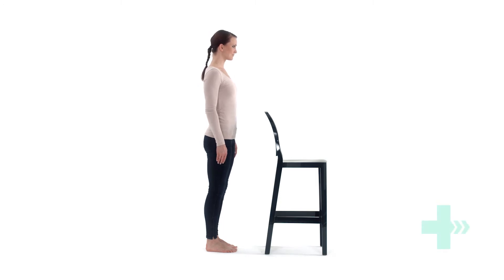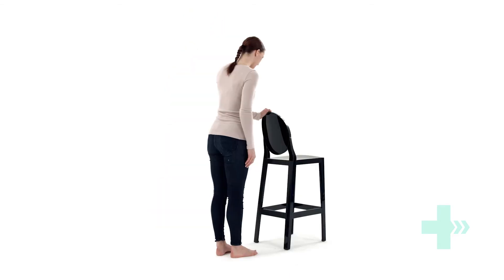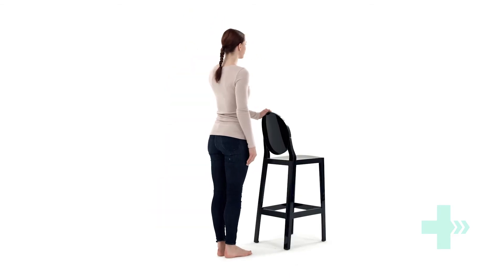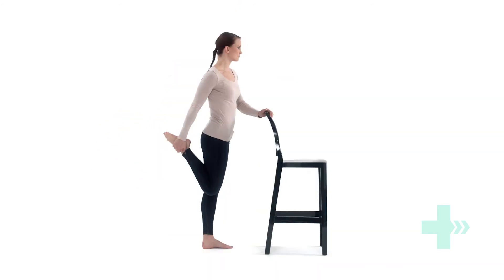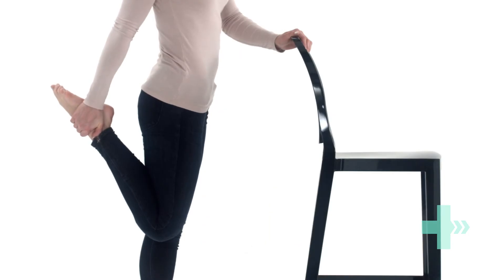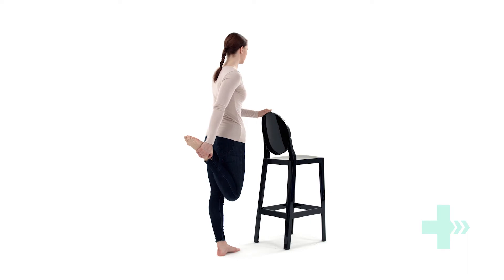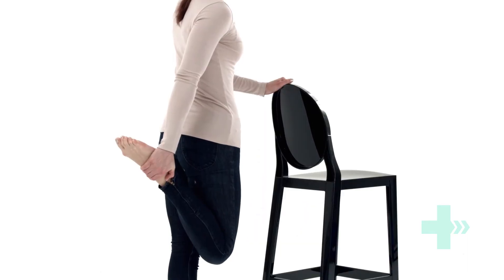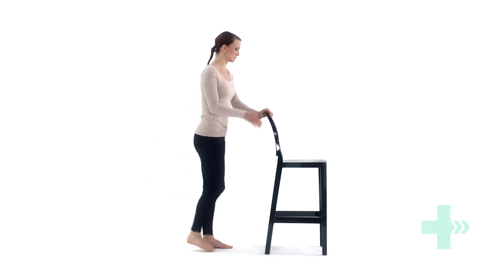Runner's knee ITB syndrome - thigh flexibility and balance stretching exercise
PhysiApp offers more than 2,000 clinical exercise and rehabilitation videos in high definition, developed by clinical experts from around the world.

Important: this video is not a replacement for physical therapy. If you are unsure about how to perform this exercise, or are experiencing any pain or discomfort, please seek adequate professional help.

This video is copyright Physitrack Limited.